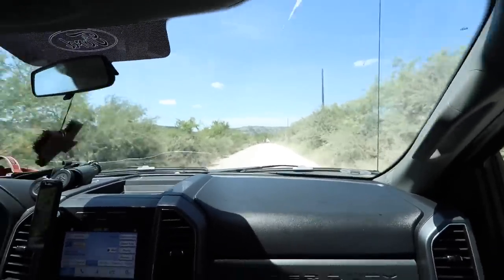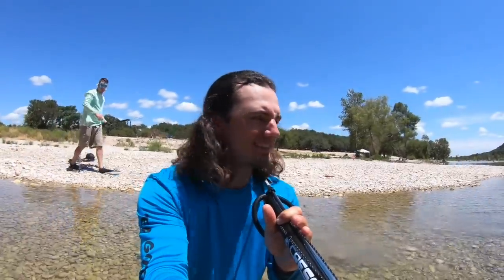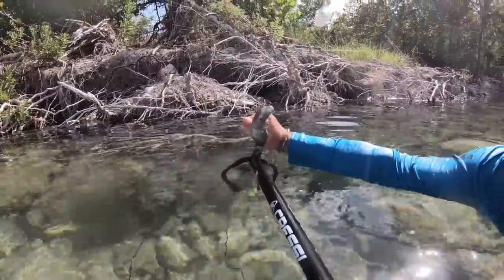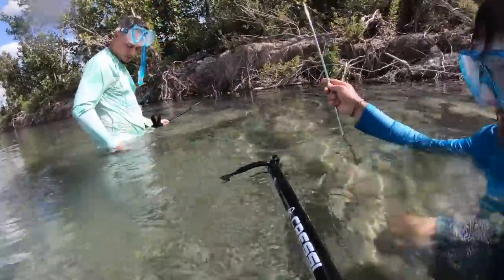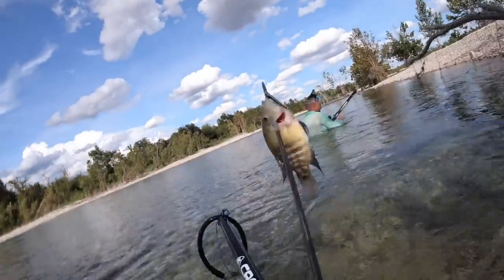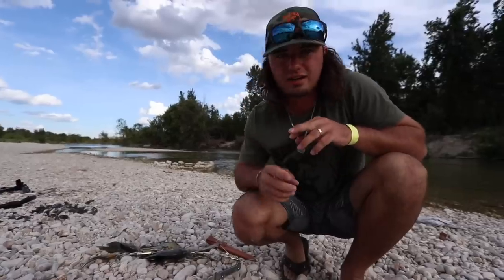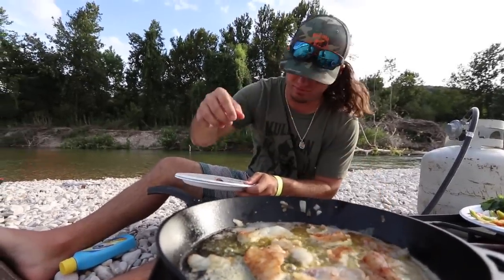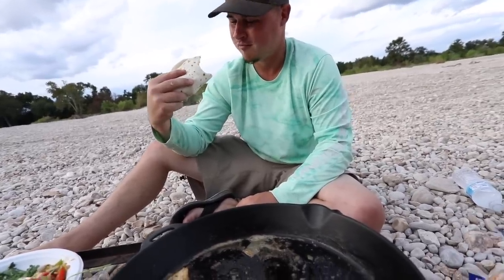SPEAR FISHING Ultra Clear Water in TEXAS!! (Catch Clean Cook) Shore Lunch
Spear fishing in Texas is one of the coolest things that I have ever done. To be able to spear fish in a river in Texas is like a dream come true. Ultra clear water and tons of fish equals tons of fun. We both missed way more than we hit and unfortunately the big one got away. We ended the day with a total of ten fish. We made some of the best fish tacos I have ever had on the river bank using a little critter glitter. I hope you all enjoyed this video as much as I did making it.